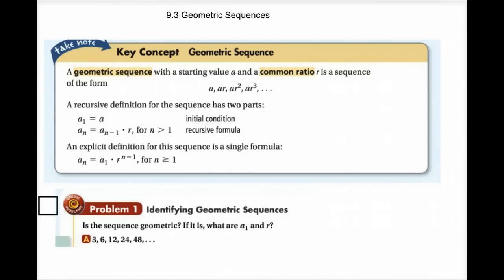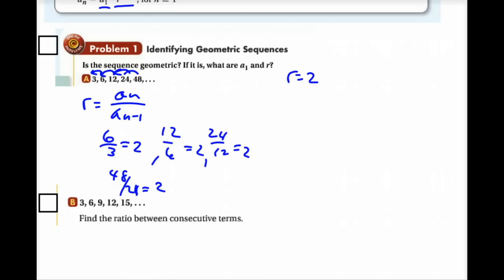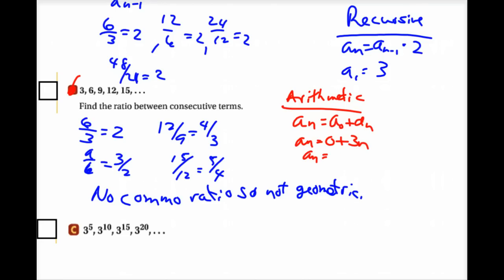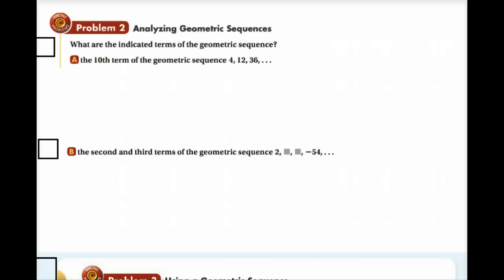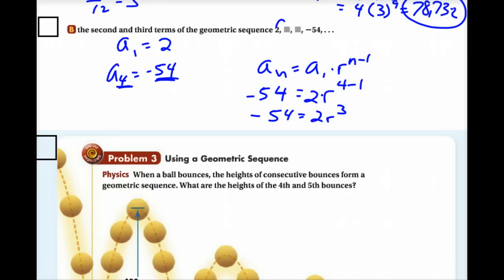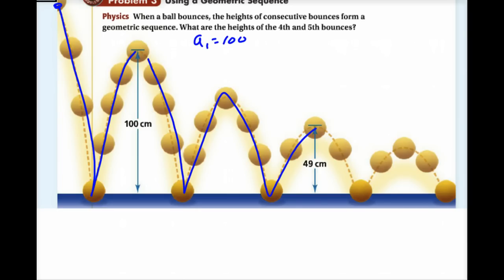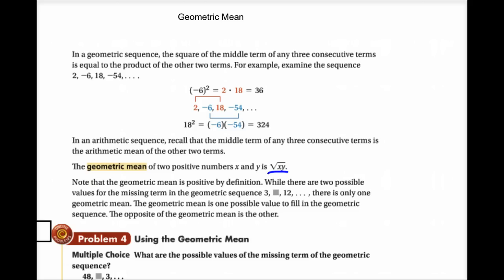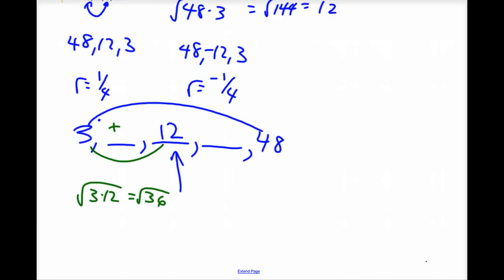9.3 Geometric Sequences